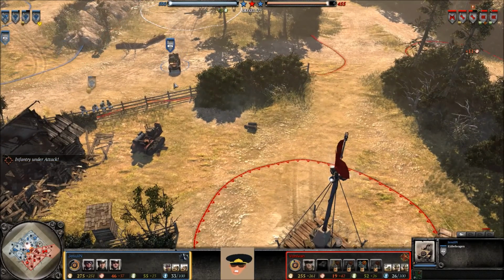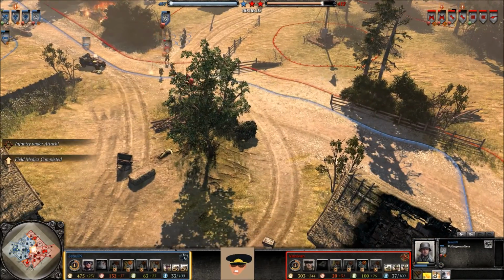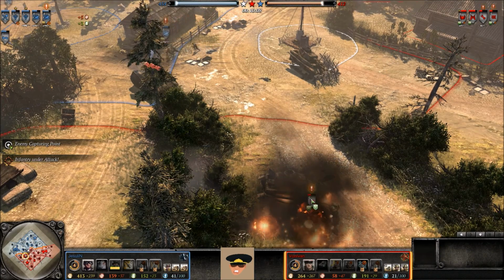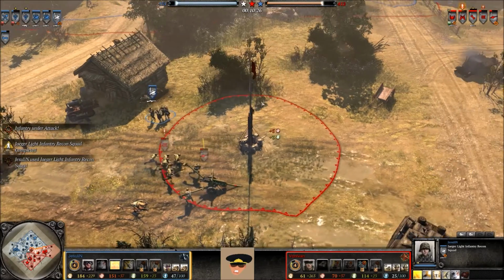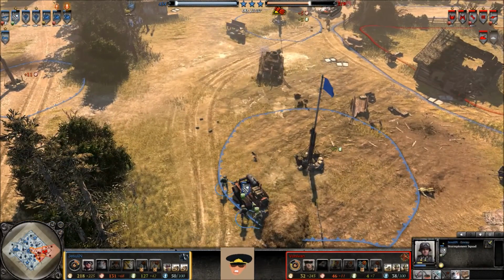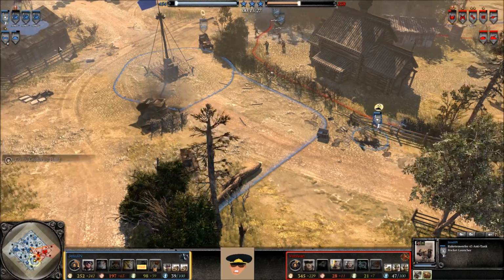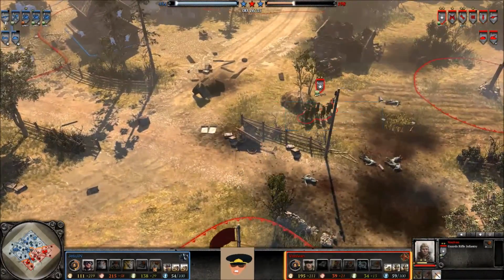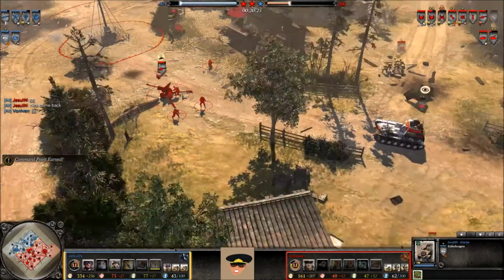CoH2 Jesulin vs VonIvan #170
Casting a 1v1 game of Company of Heroes 2 on Kholodny Ferma